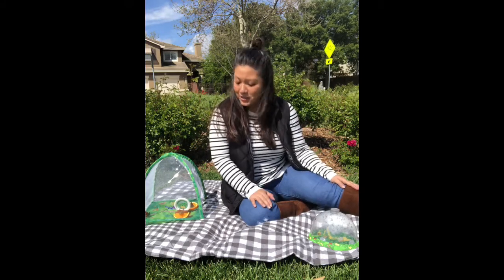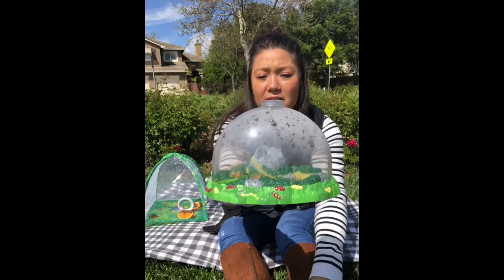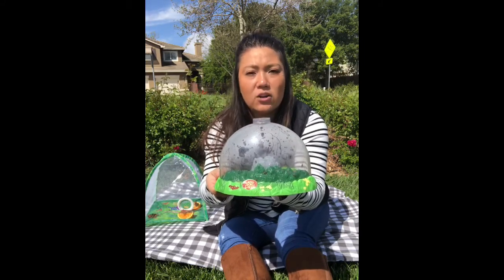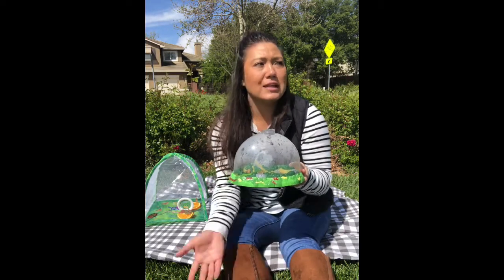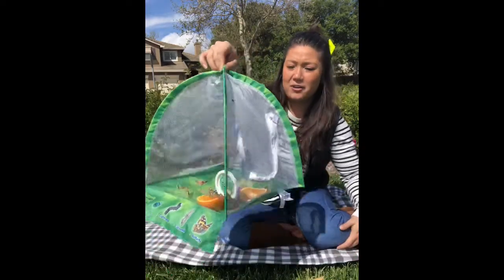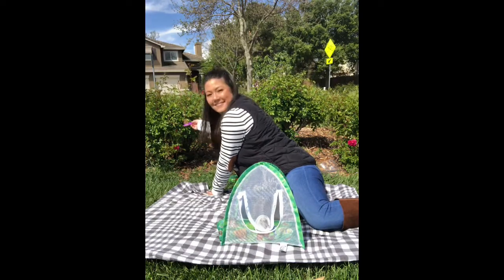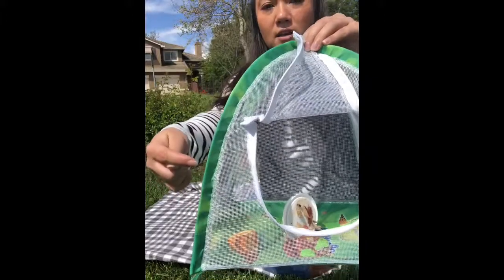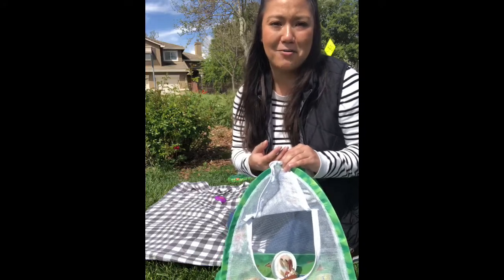Insect Release 2020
Watch as our ladybugs and insects are released into a garden!